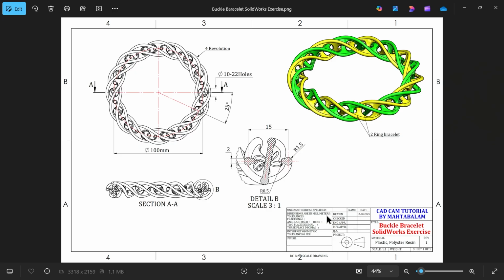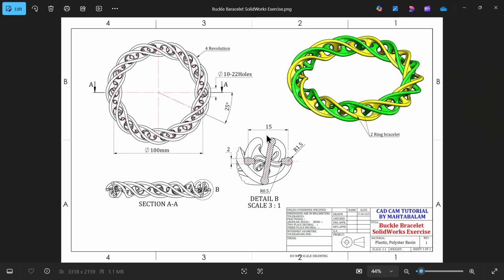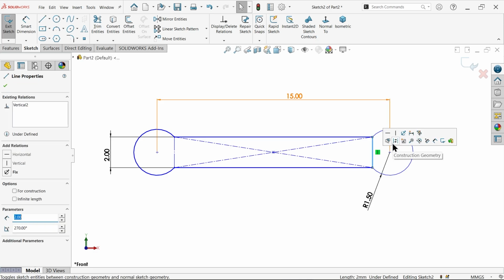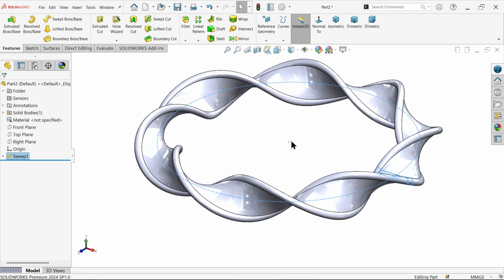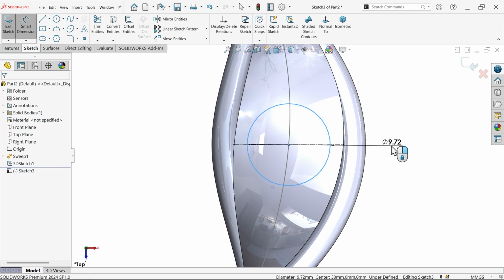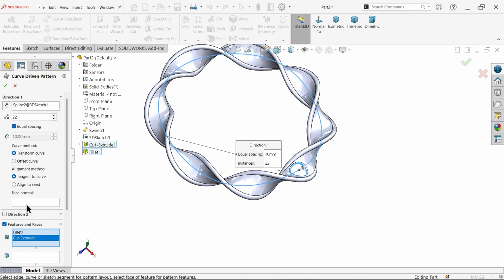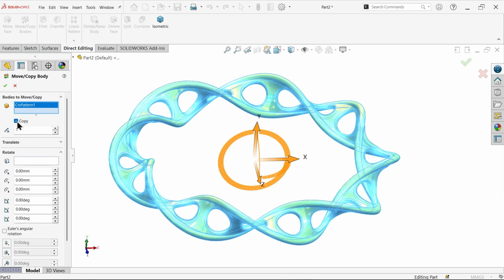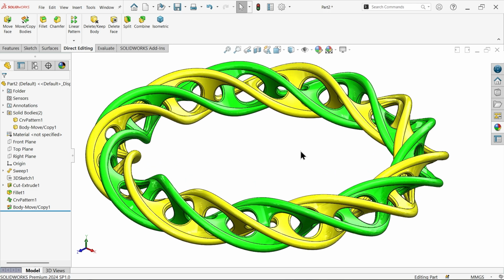Buckle Bracelet Modeling with SolidWorks Curve Driven Pattern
1.SWEPT BOSS/BASE
2.FACE CURVE-3D SKETCH ENTITIES
3.EXTRUDED CUT
4.FILLET
5.CURVE DRIVEN PATTERN
6.MOVE/COPY-BODIES
7.ADD MATERIAL &APPEARANCE